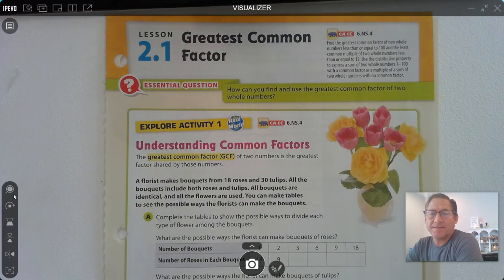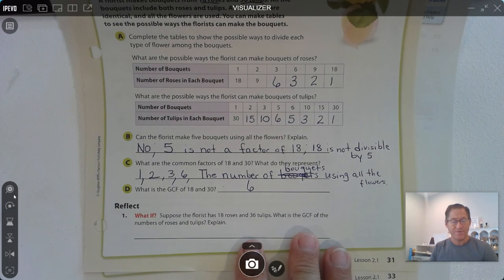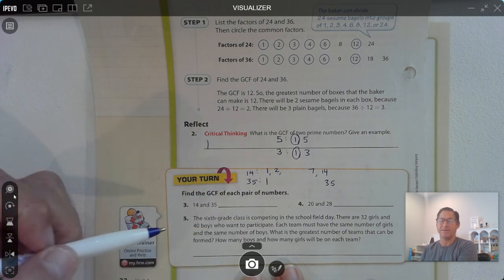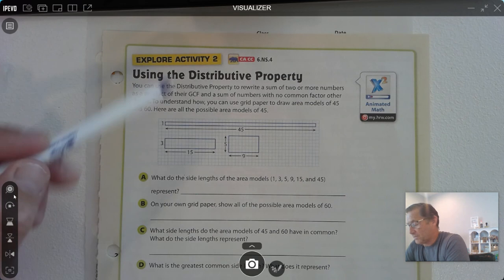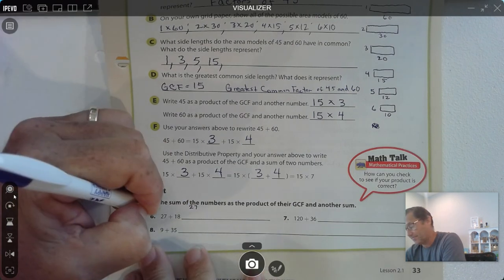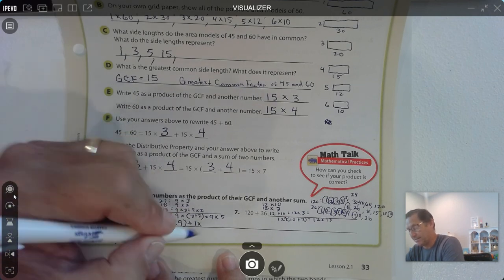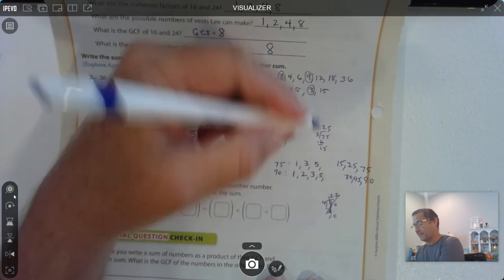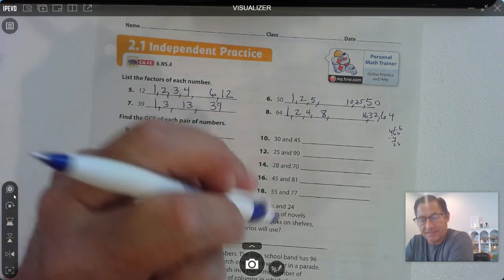6th Grade GO Math Part 1 Lesson 2.1 Greatest Common Factor Pages 31-34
This video covers the first part of Lesson 2.1 Greatest Common Factor for pages 31-34 of the 6th Grade GO Math textbook.